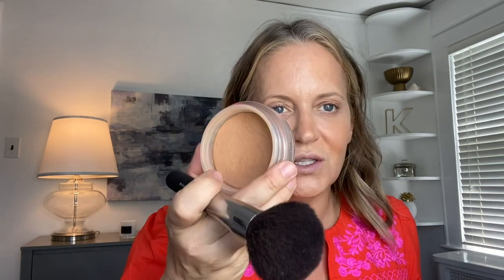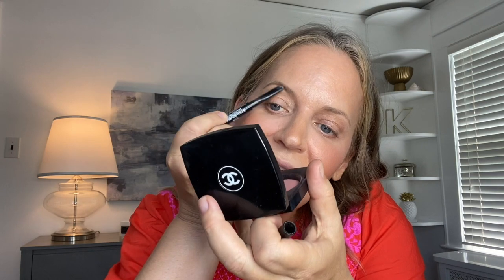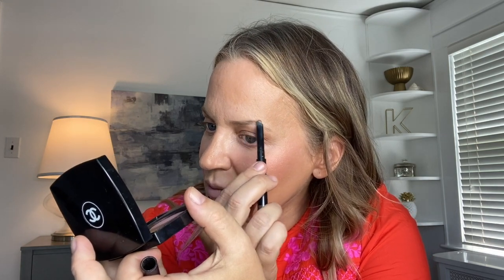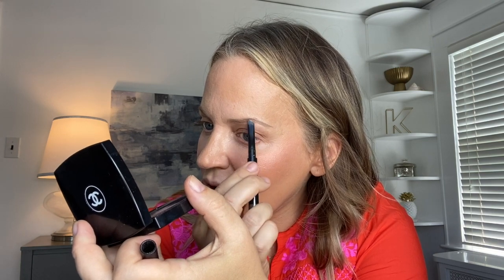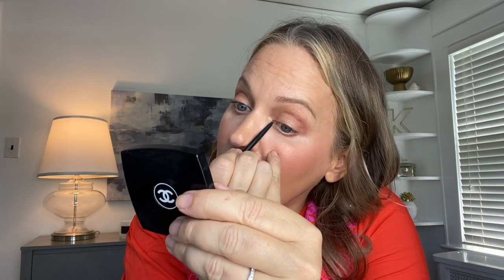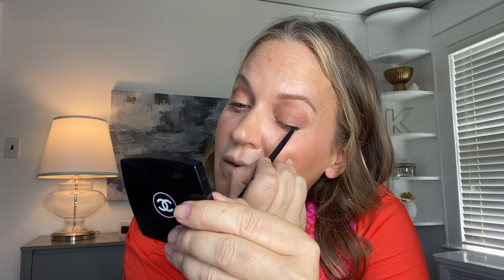HOW TO | MAKEUP FOR BRIGHT OUTFITS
This video is about HOW TO DO YOUR MAKEUP WHEN YOU ARE WEARING BRIGHT OUTFITS. I like to look fresh and pretty when i wear bright colors, without my makeup clashing or being too bold - which can have me feeling like a "clown". I do want my makeup to complement my outfits and have my look feel complete and polished. This video shares lots of tips you can use while you do your own makeup, no matter what bright fun color you are planning to wear!

Products used Chanel Beauty Products
Ultra Le Teint Foundation Shade: B30
Les Beiges Healthy Glow Bronzing Cream Shade: soleil tan bronze universel
Stylo Ombre & Contour Cream Eyeshadow Sticks: Shades #36- darker shade, #222- lid shade
Le Volume Mascara
Joues Contraste Blush- Shade: Rose Bronze
Stylo Yeux Waterproof Eyeliner- Shade Black Wood 945
Le Crayon Levres Lip Liner, Shade Rouge Tendre #174
Rouge Allure Velvet Extreme LipColor, Shade #112

Huge virtual hugs,
Kimberly